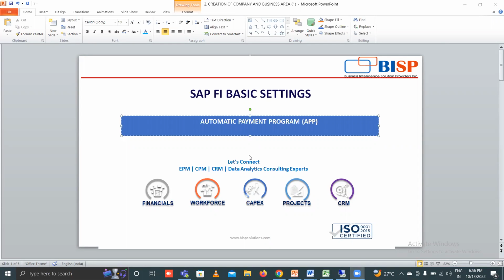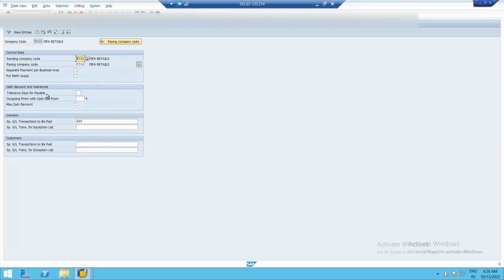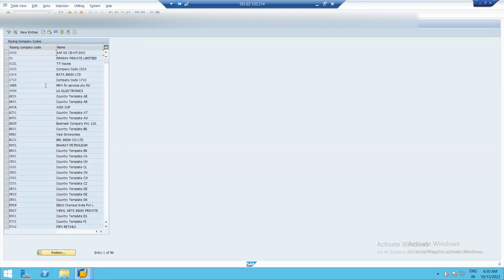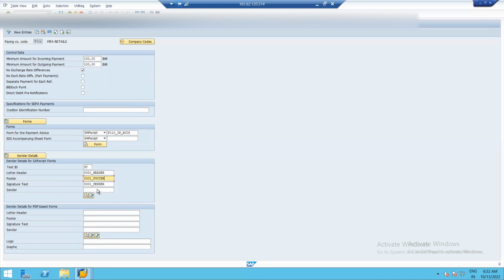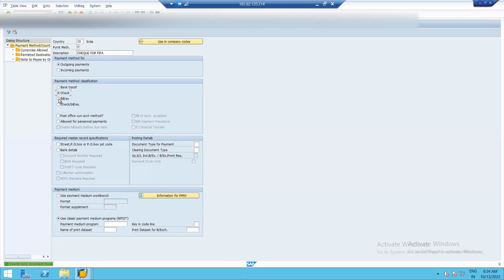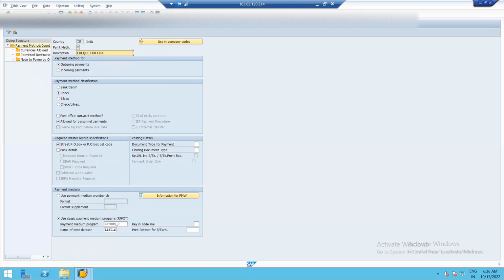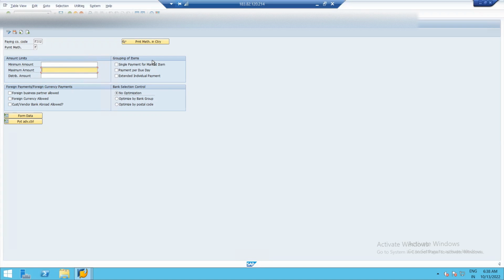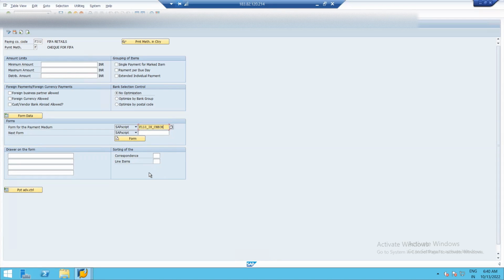SAP FI - Automatic Payment Run | Automatic Payment Program (APP)-1 | APP in SAP Steps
SAP FICO Tutorial:
SAP FI - Automatic Payment Run
In this video tutorial, we will explain the Automatic Payment Program (APP)-1 in SAP.
Learn APP in SAP Steps